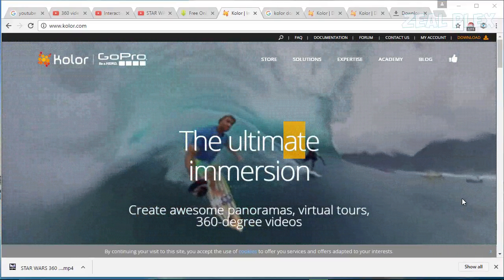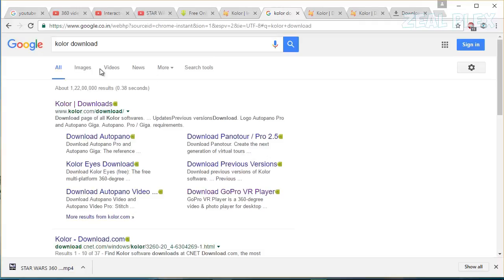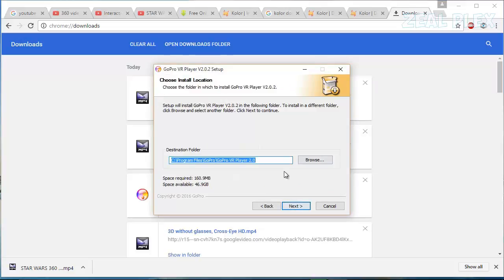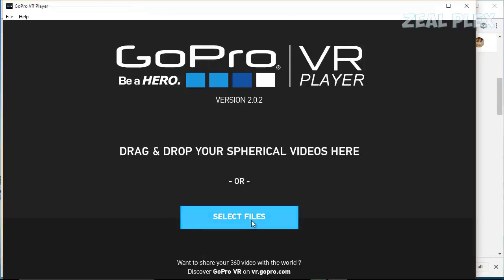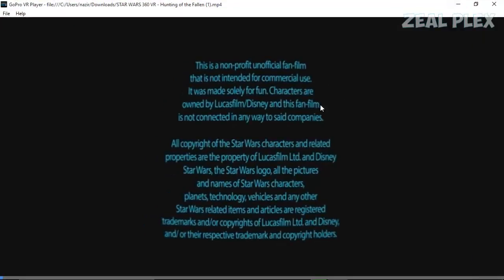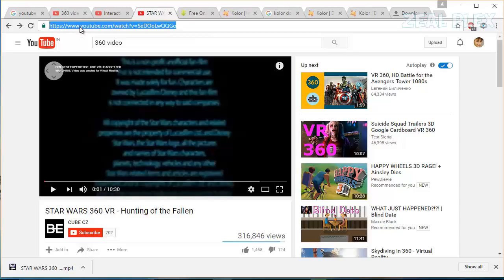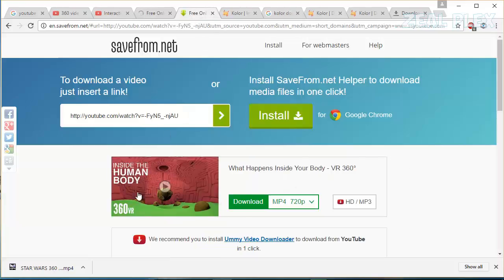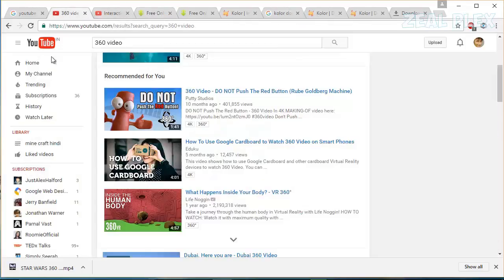How to watch 360 video on youtube | laptop, desktop, mobile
How to watch 360 videos on youtube
today i am going to be teaching you how to watch 360 videos in your laptop, mobile, desktop, and also directly in your mobile

you can also check the video on youtube by typing #360 and you will get all the video